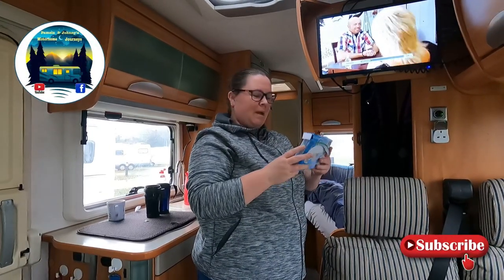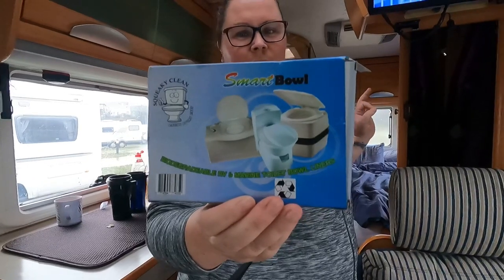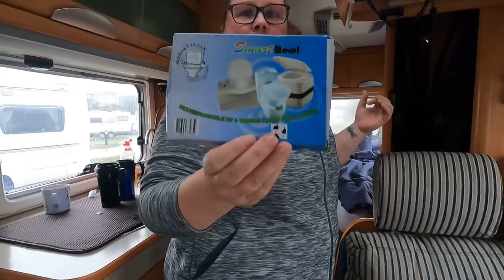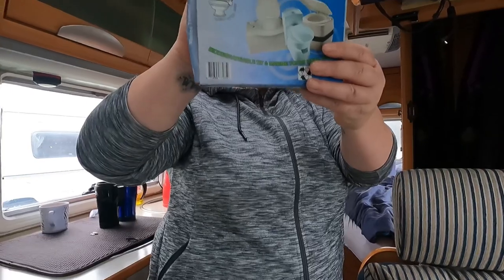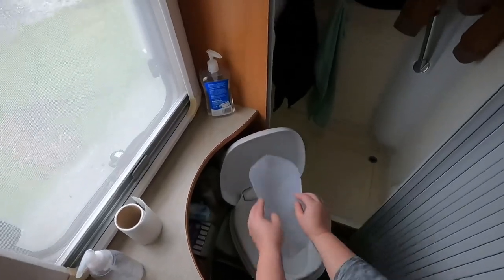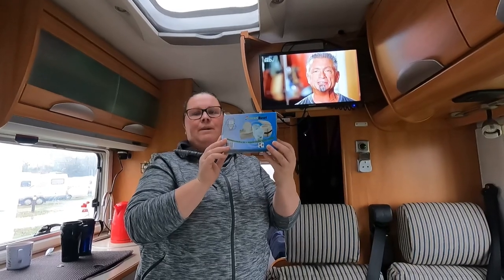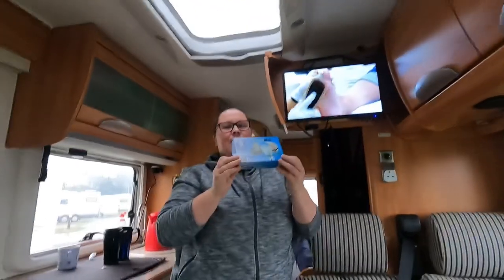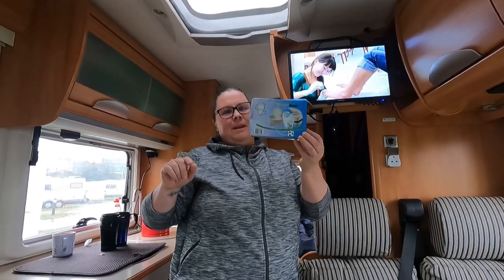Toilet Liners for your Motorhome Loo. ( Charles Camping has them )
PROTECT YOUR THETFORD LOO WHEN YOU NEED A NUMBER TWO

UPDATE!

Charles Camping have the happy bowls in stock.

These might come in handy for some people.
It’s to keep toilet loo flaps clean . They are biodegradable so they dissolve when they are flushed down the loo.

Campingstuff.ie couldn’t get them ,